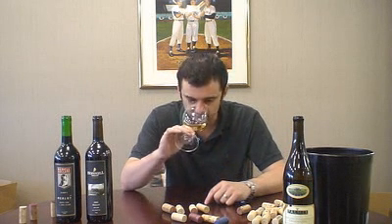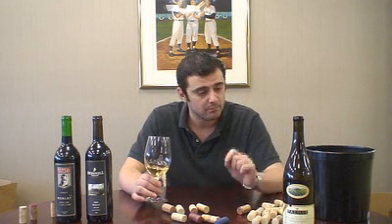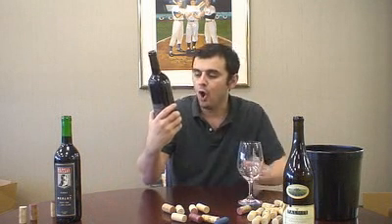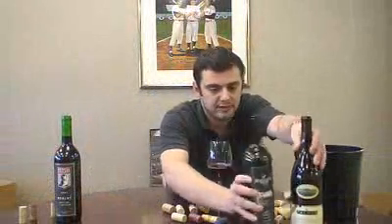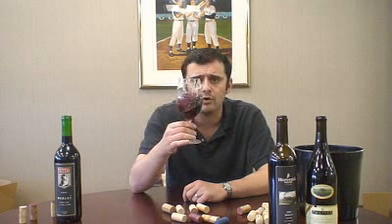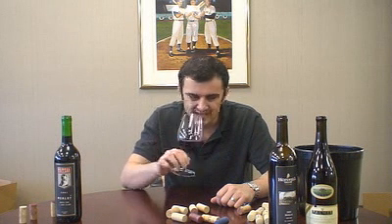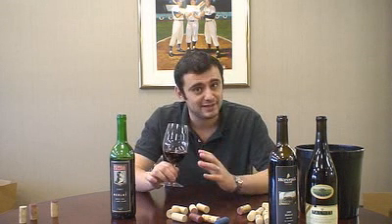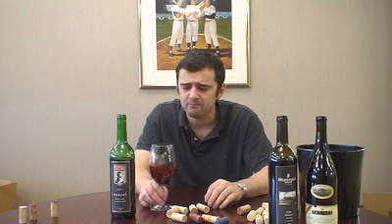New York state wines and a tour. Episode 64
Today Gary Vaynerchuk not only tours the wines of New York State but takes a little "tour" of his own. Please leave Gary comments he adores them.